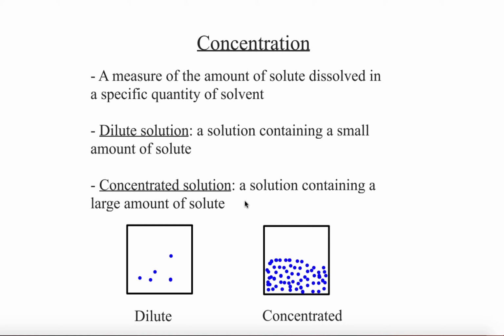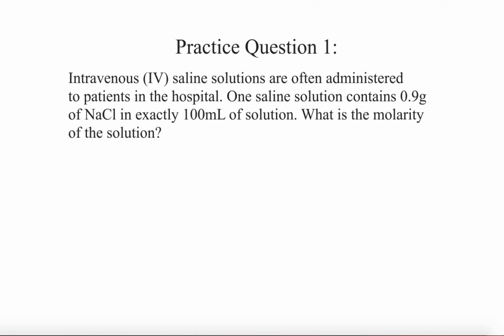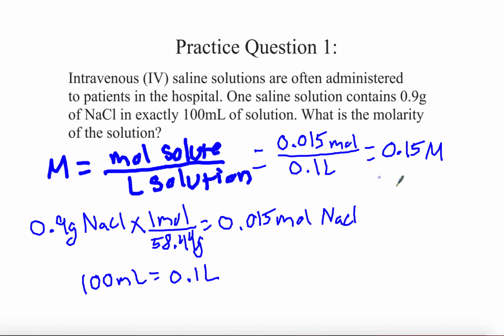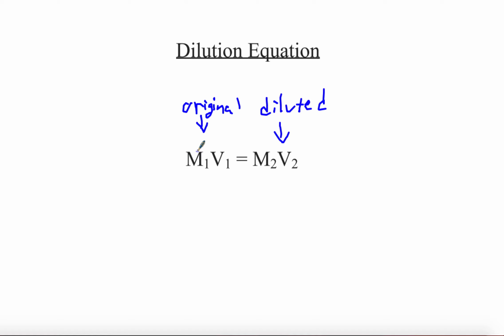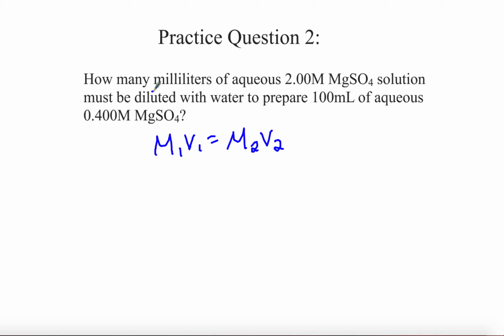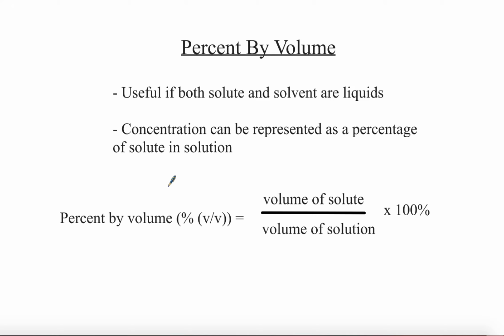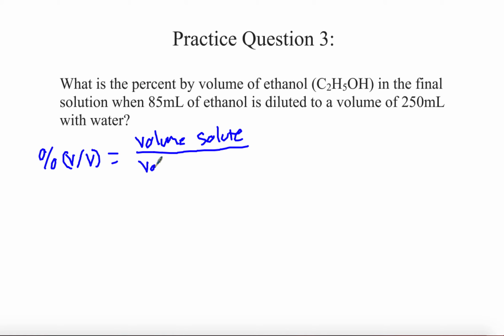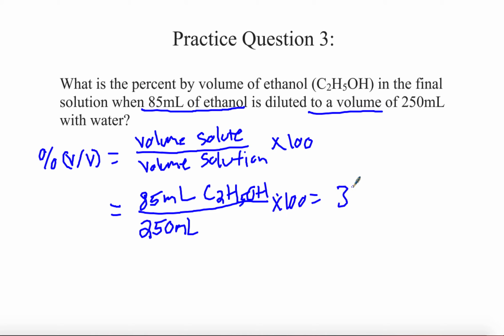Concentration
Video on Concentration of solutions